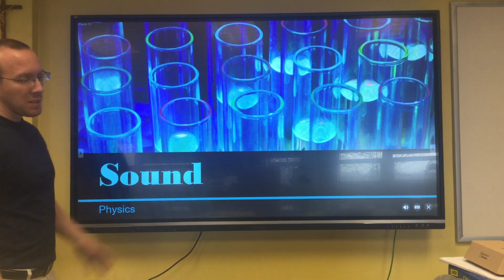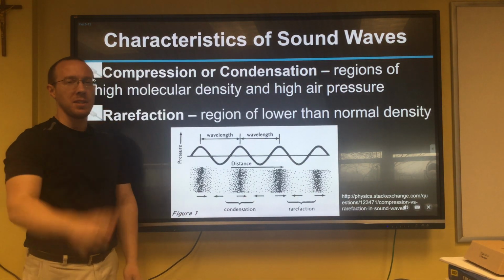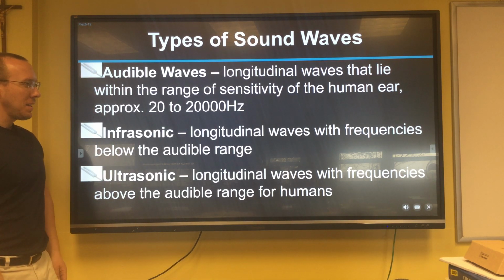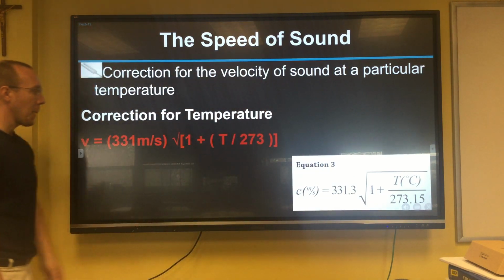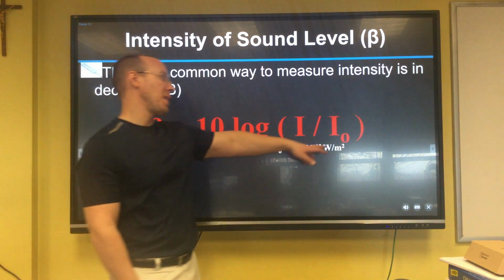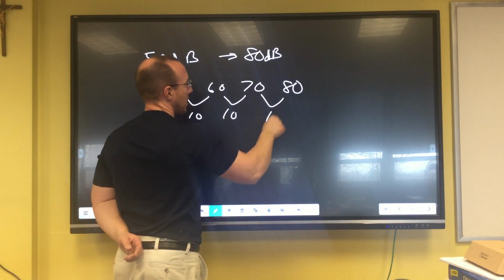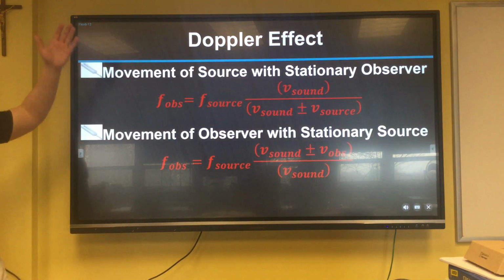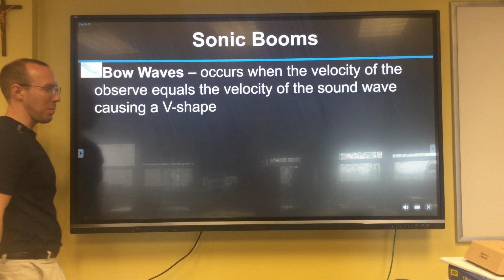Sound Notes and Couple Demos